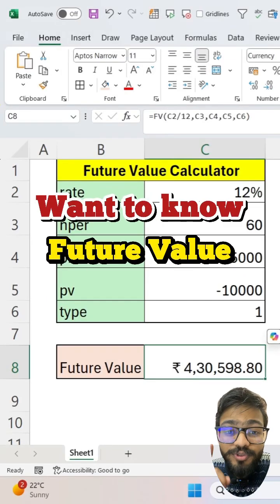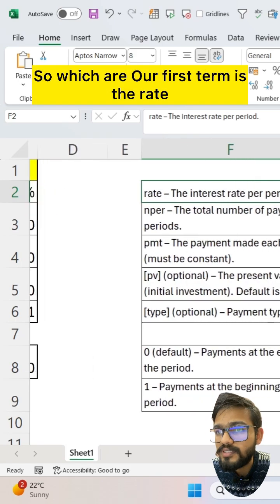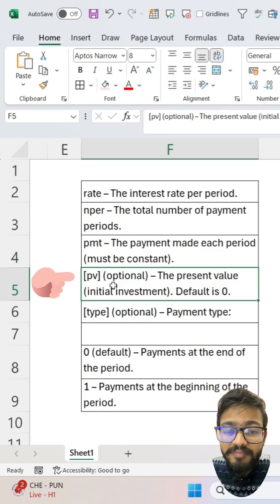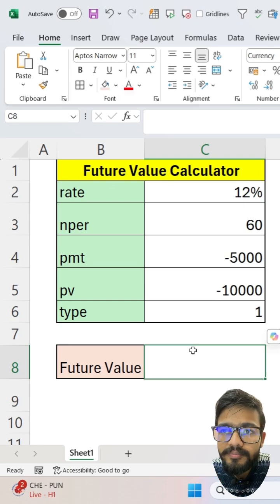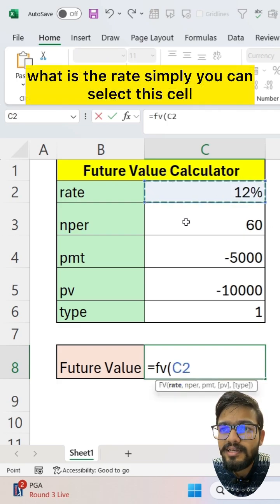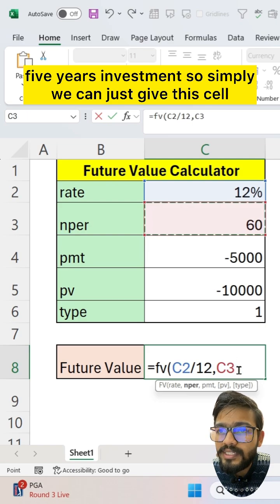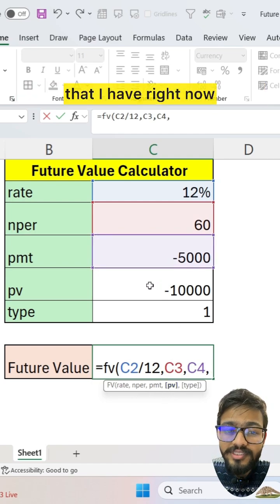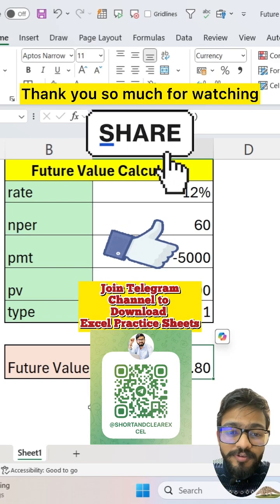Want to Know Future Value of Investments in Excel‼️Use Amazing Excel Function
In this video, you will learn how to create Future Value Calculator in Excel.